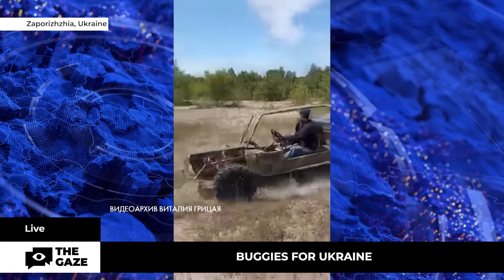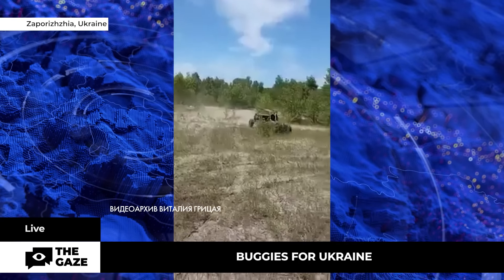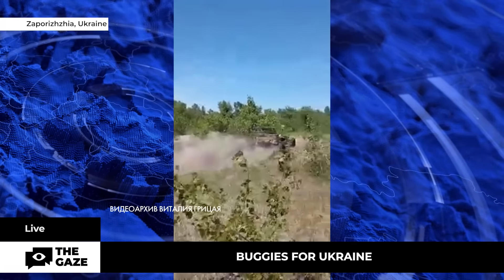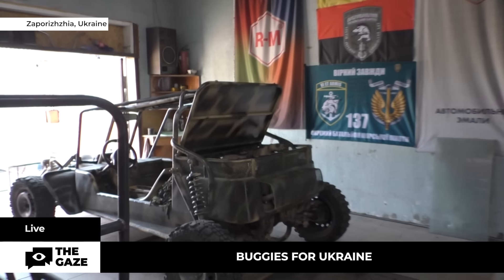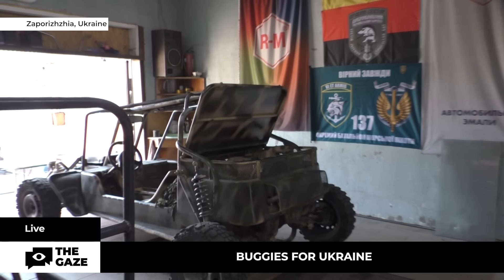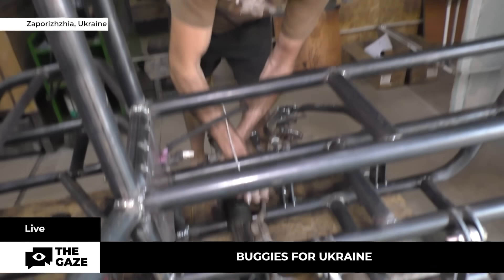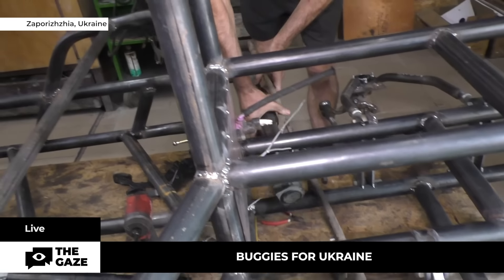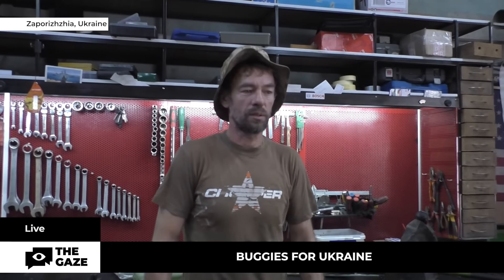Buggies: Speed and Versatility for Ukraine's Frontline | The Gaze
Discover the remarkable story of Vitalii Hrytsai, an auto mechanic with a mission. A year ago, he handcrafted his first Zaporizhzhia buggy, prized for its speed and exceptional off-road capabilities, exclusively for the military. Today, these buggies operate across various frontlines, proving their versatility in combat, reconnaissance, and the critical task of evacuating the wounded amidst enemy fire. Although they may look similar on the outside, each buggy boasts unique design features, as Vitalii Hrytsai shares his journey of innovation and support for Ukraine's defense.